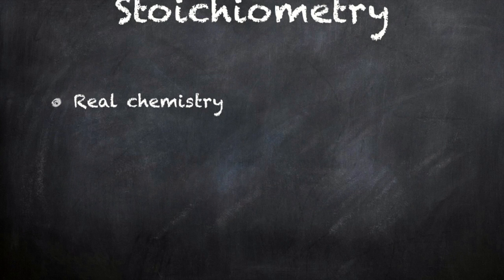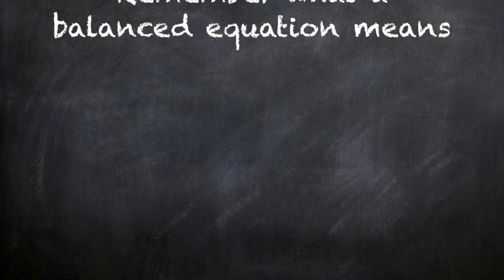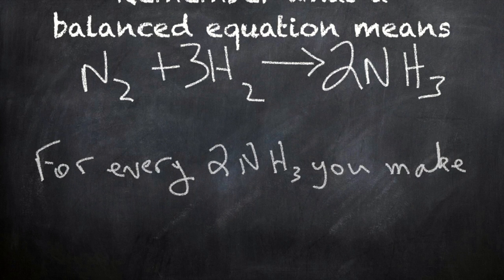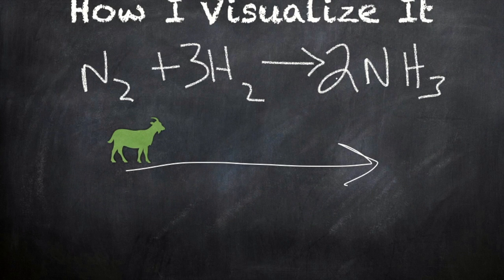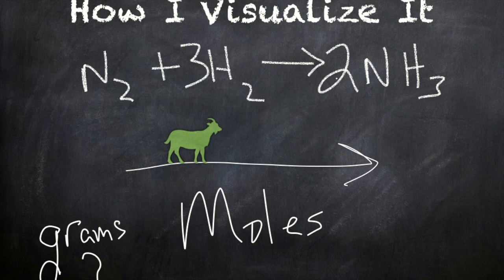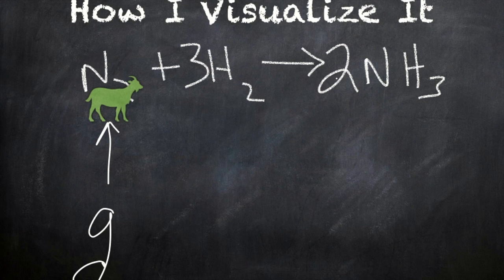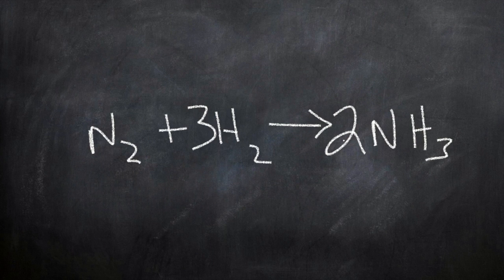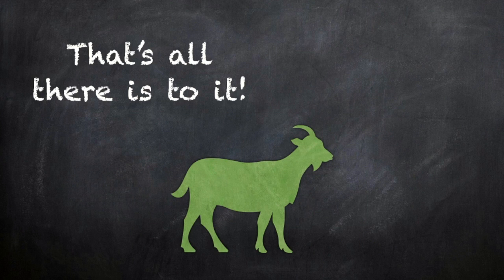Stoichiometry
How to do Stoichiometry in Chemistry